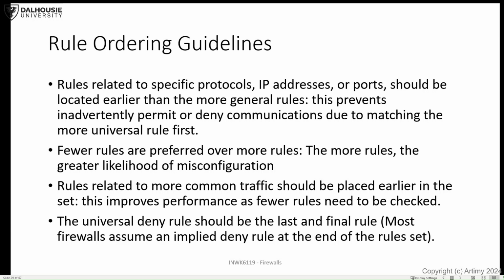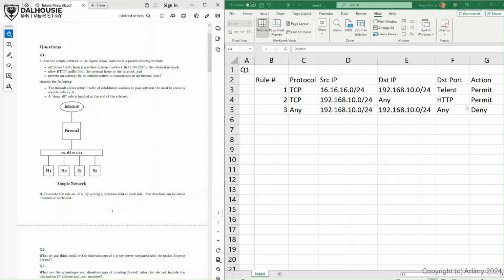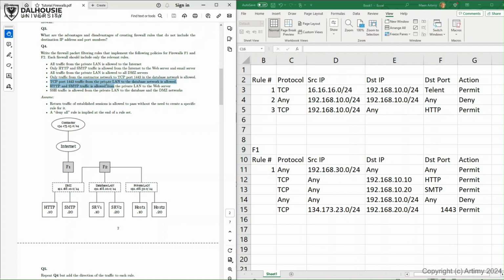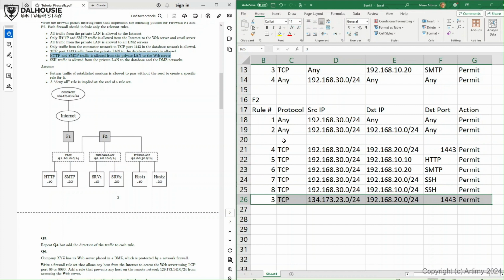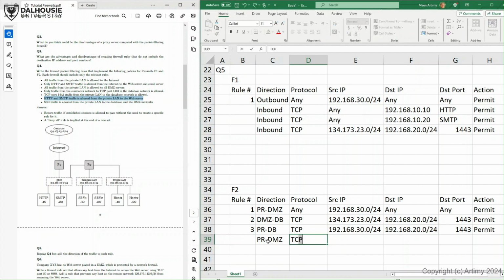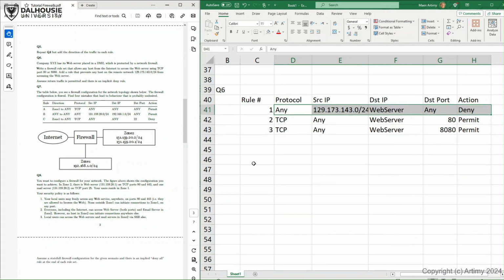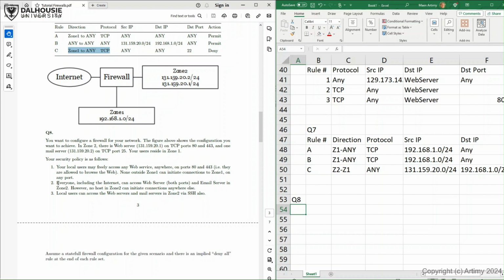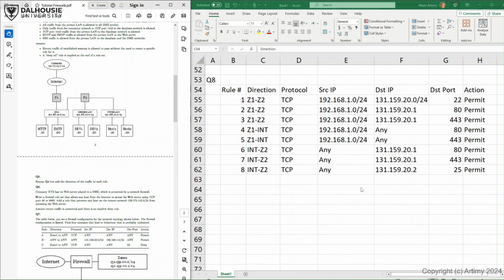Network Security Tutorial - Firewalls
Learn how to create firewall rules and avoid common problems.